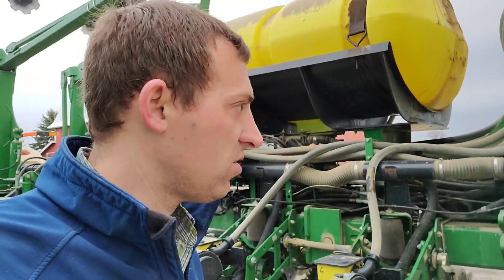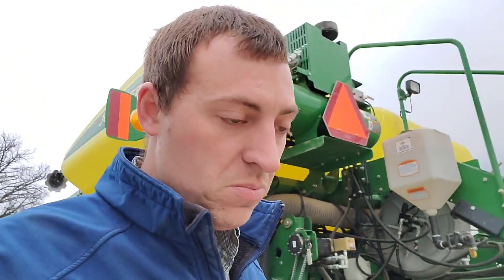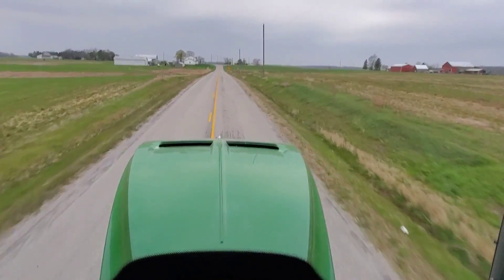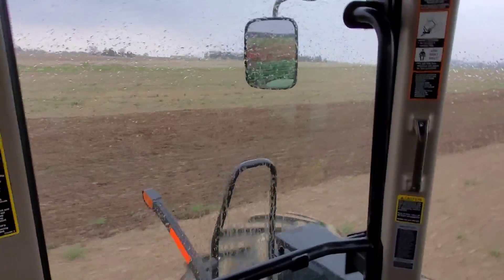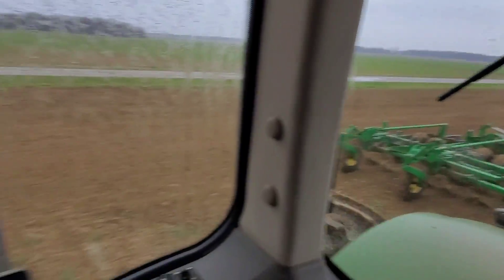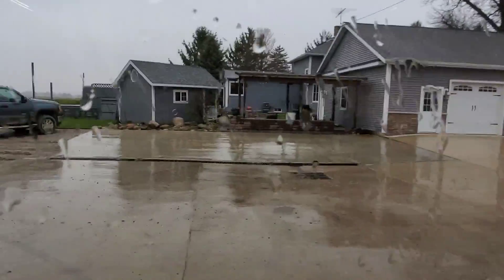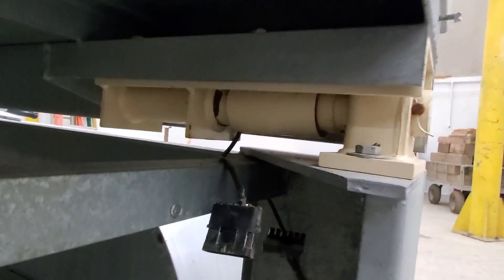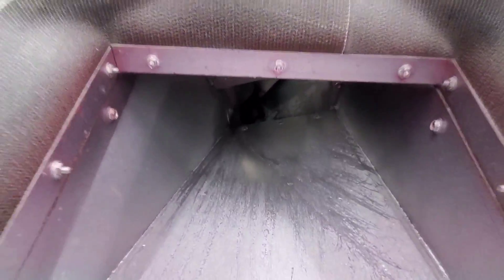Back in the Field Cultivator- #135